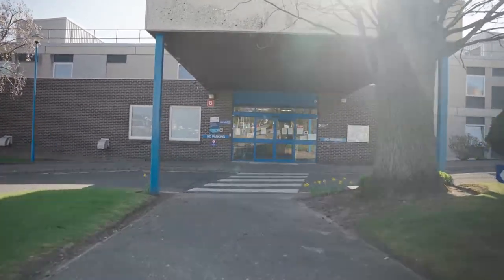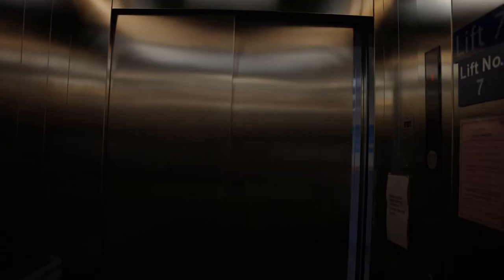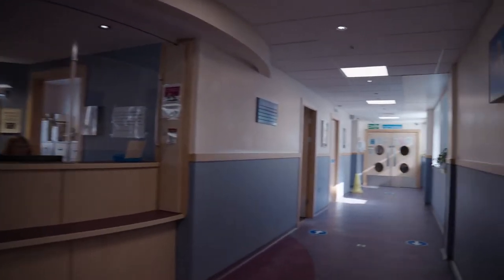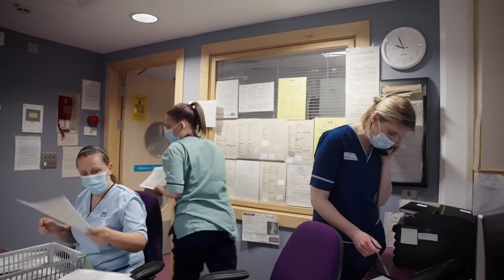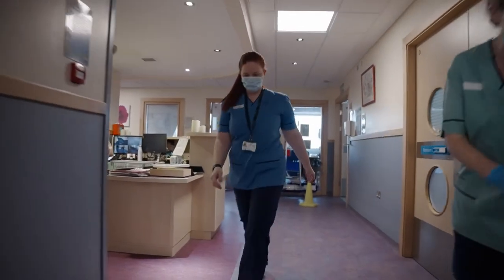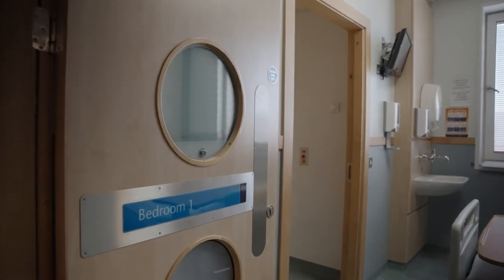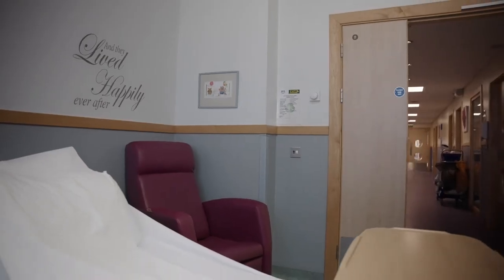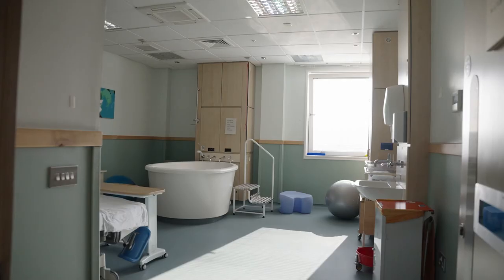Walk Through Perth Midwifery Unit